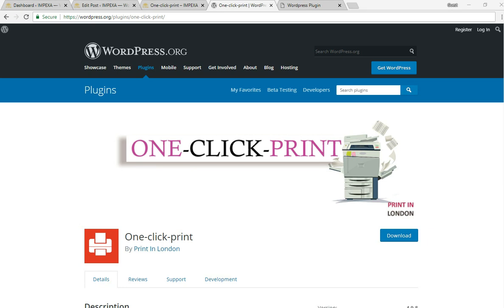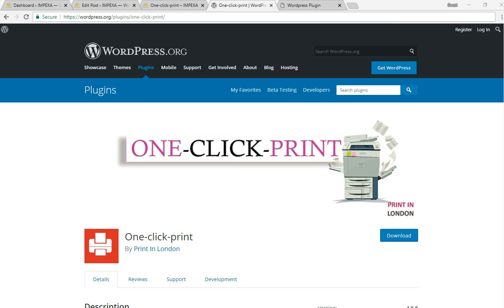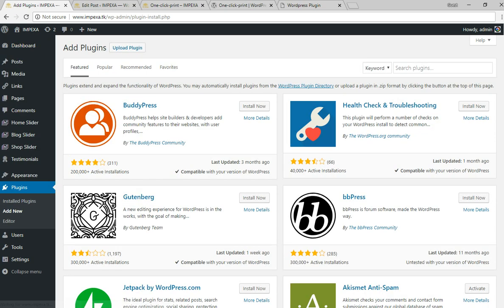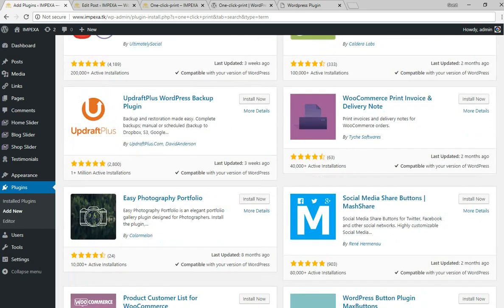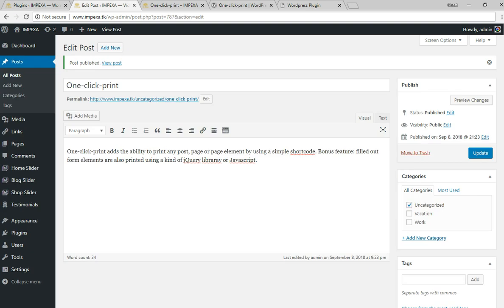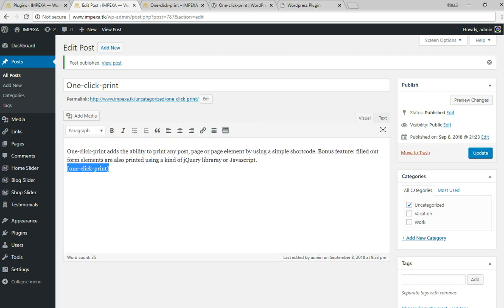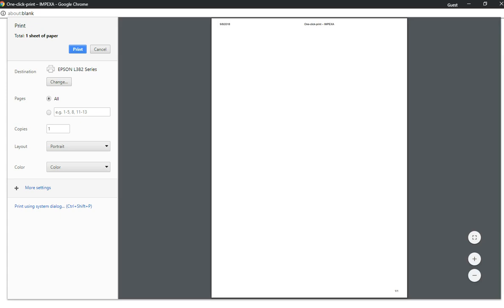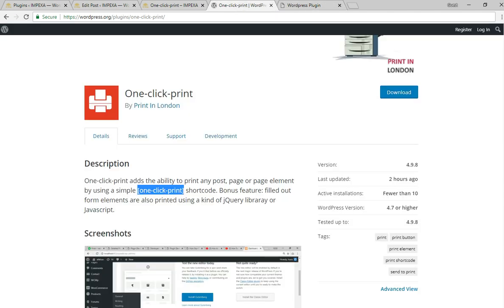One Click Print Wordpress Plugin [one-click-print] - Print In London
How to print a post from wordpress using one click print button the solution is One Click Print Wordpress Plugin it is very easy to install.Just copy and pest this shortcode [one-click-print] in your post and click one print button.
This video show how to Install/Activate this wordpress print plugin step by step and get your post printed.

PRINT IN LONDON ( Same Day Printing Service )
Unit 12, 22 Market Square, Kerbey Street, Poplar, London E14 6AB